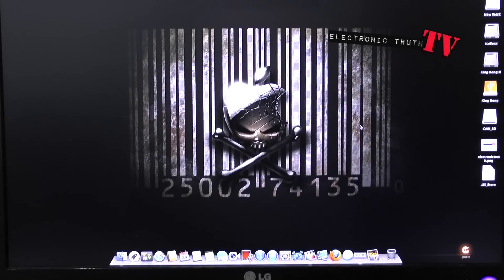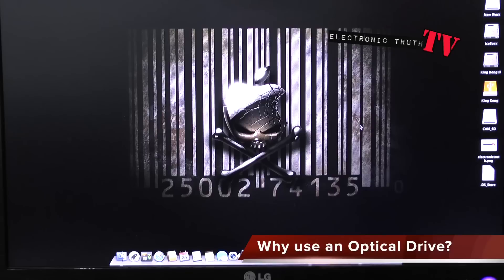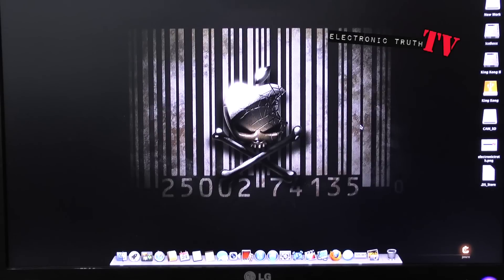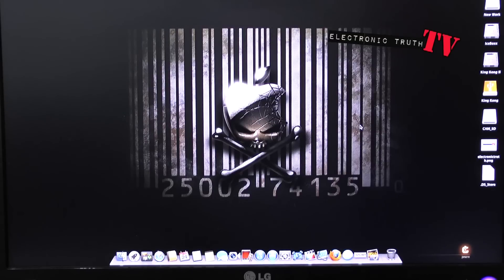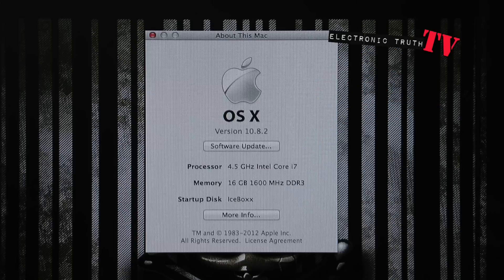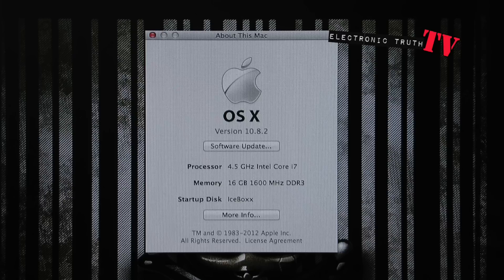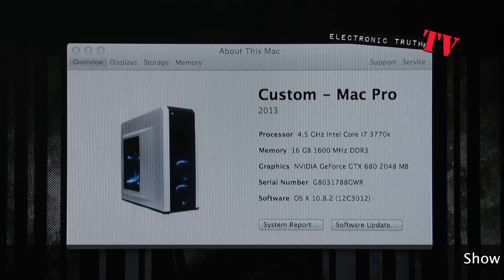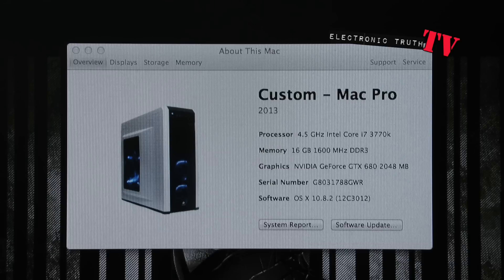Hackintosh Update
Here is an update on my 2013 Hackintosh Build... Let me know what you think... Here is my parts list for the build below...

All parts were purchased from newegg.com and amazon.com

What's in my 2013 Hackintosh:

Corsair Hydro Series High Performance Liquid CPU Cooler H60

ASUS GeForce GTX 680 DirectCU II OC Edition 2048MB GDDR5, DVI, DVI-D, HDMI, DisplayPort, Overclocked GPU and GPU Tweak Utilities PCI-Express 3.0 Graphics Card Graphics Cards GTX680-DC2O-2GD5

TP-LINK TL-WDN4800 Dual Band Wireless N900 PCI Express Adapter,2.4GHz 450Mbps/5Ghz 450Mbps, IEEE 802.1a/b/g/n,WEP, WPA/WPA2

IOGEAR Bluetooth 4.0 USB Micro Adapter (GBU521)

Corsair Carbide Series White 500R Mid Tower Computer Case (CC-9011013-WW)

SanDisk Extreme SSD 240 GB SATA 6.0 Gb-s 2.5-Inch Solid State Drive SDSSDX-240G-G25

Seagate Barracuda 7200 1 TB 7200RPM SATA 6 Gb/s NCQ 64MB Cache 3.5-Inch Internal Bare Drive ST1000DM003

Corsair Vengeance 16GB (2x8GB) DDR3 1600 MHz (PC3 12800) Desktop Memory (CMZ16GX3M2A1600C10)
Intel Core i7-3770K Quad-Core Processor 3.5 GHz 8 MB Cache LGA 1155 - BX80637I73770K

Gigabyte Intel Z77 Dual Thunderbolt ATX Motherboard with BT4.0/Wi-Fi (GA-Z77X-UP5-TH)

Corsair Professional Series 650-Watt 80 Plus Certified Power Supply compatible with and Platforms - CMPSU-650HX